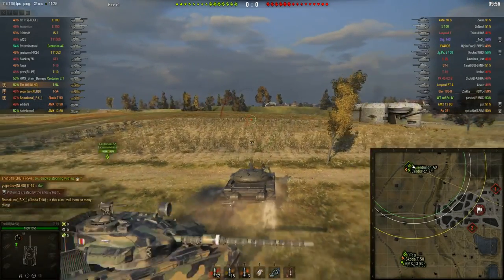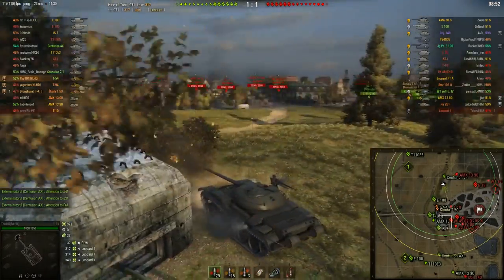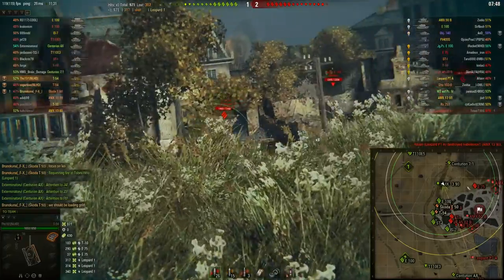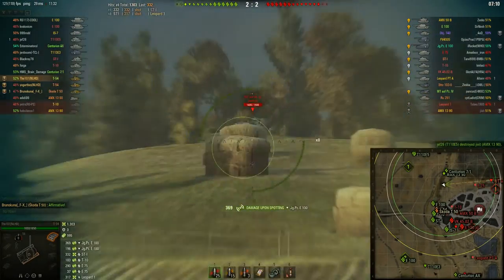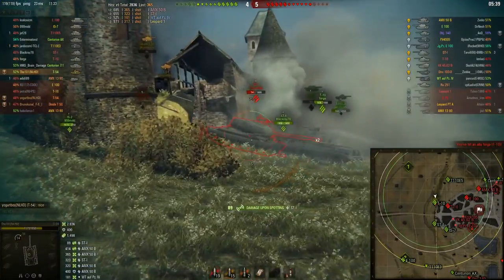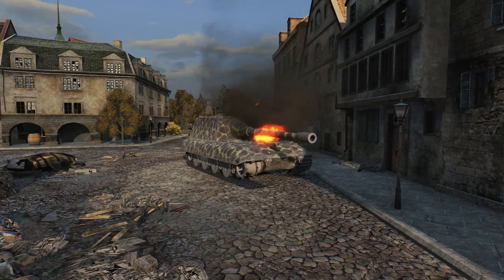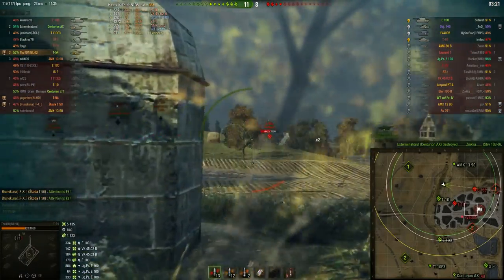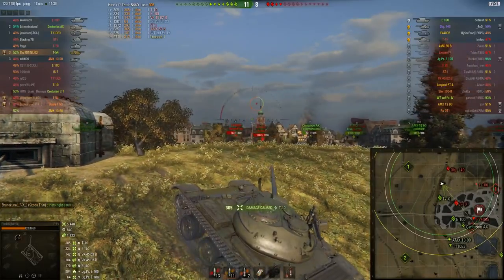World of Tanks - My favourite position in World of Tanks!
I hope you enjoyed this video! I wish everyone the best for last few days of 2016.

  I occasionally livestream so check it out!